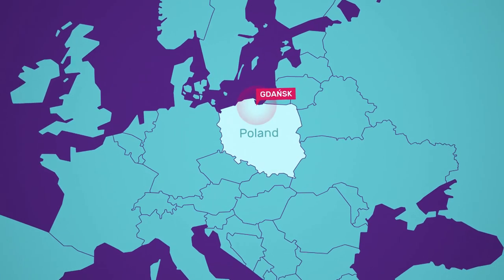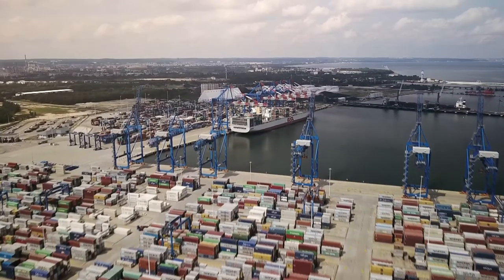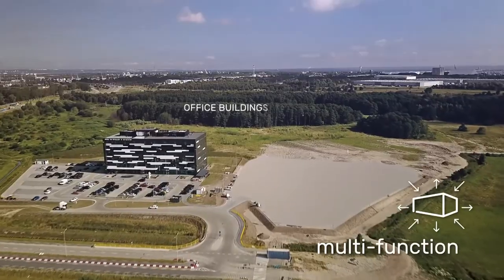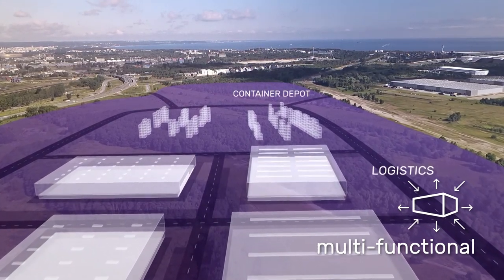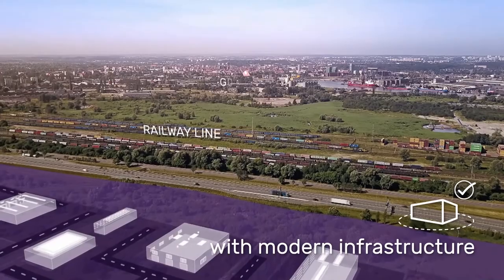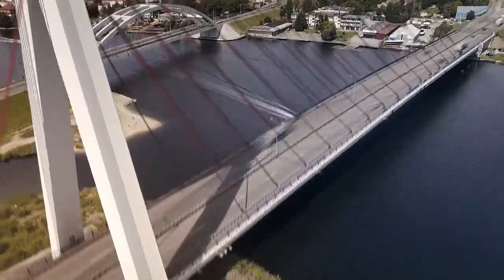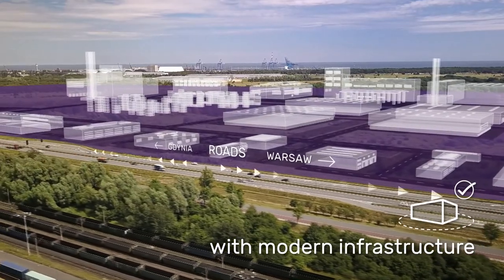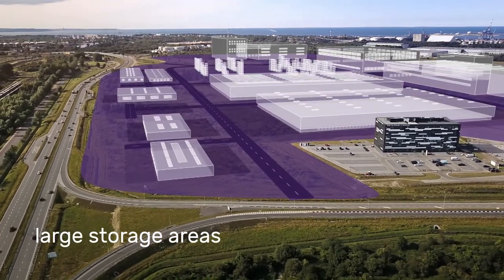Pomeranian Investment Centre